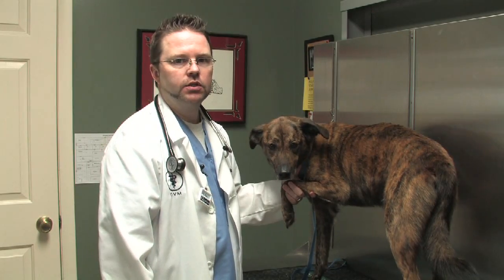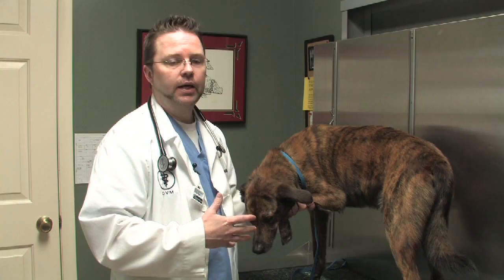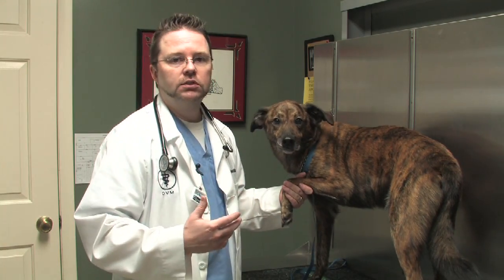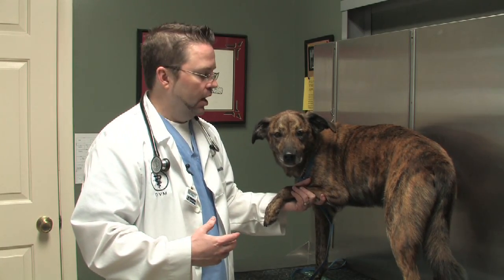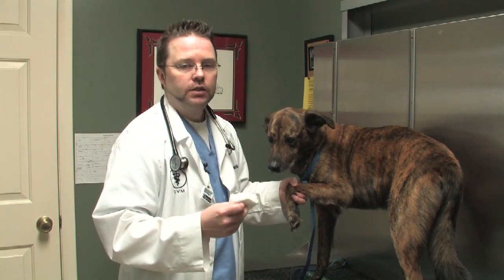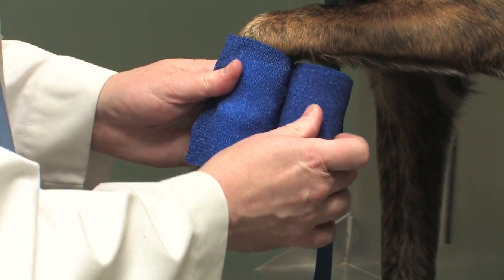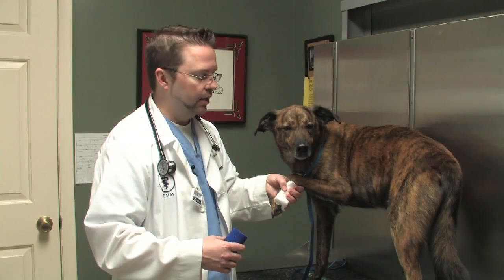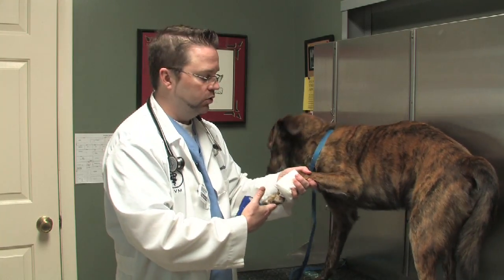Dog Health : How to Treat a Pad Injury on a Dog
A pad injury on a dog is usually marked by bleeding and swelling, and these are often caused by running and playing on hard surfaces, such as concrete and asphalt. Discover the importance of stopping the bleeding from a dog's injured pad with help from a veterinarian in this free video on pad injuries in dogs.